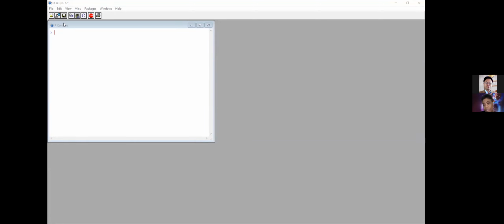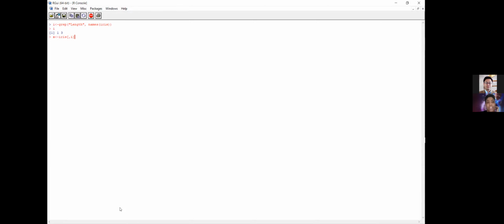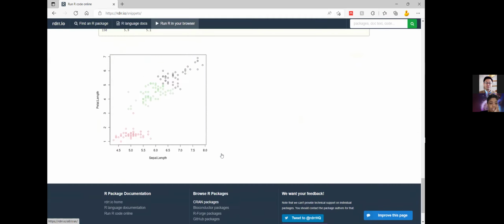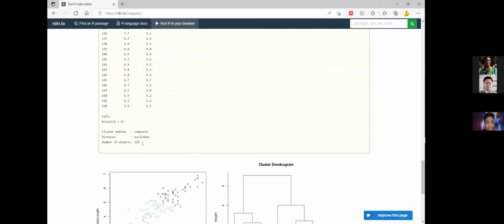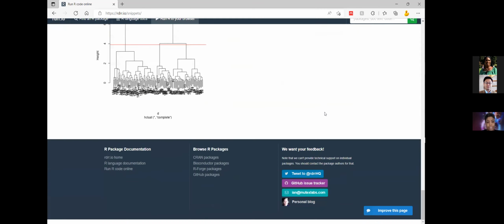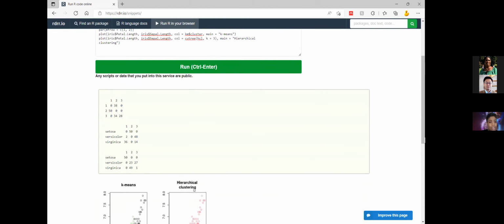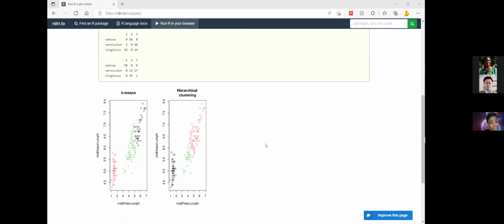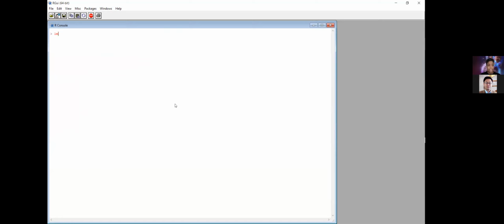R for Machine Learning - R & Biology Virtual Workshop (Part 5)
“R & Biology” Virtual Workshop

Instructors: Shaolei Teng, Raina Rhoades, Adebiyi Sobitan, Vidhyanand Mahase, Ted Edwards

Department of Biology, Howard University

Introduction: Biology becomes a Big Data science with the advent of high-throughput technologies such as Next-Generation Sequencing. R is one of the most popular and powerful programming languages that has been widely used in Big Data analytics in Biology. This workshop is intended to introduce the basic R applications in Bioinformatics and Biostatistics. Topics include R basics, next-generation sequencing, bigPint package for RNASeq data visualization, machine learning, statistical tests and common R functions used for machine learning and biostatistical analysis.

It is recommend to install R or RStudio to your own computers before this workshop. A video for how to install and use R made by Dr. Rhoades can be found